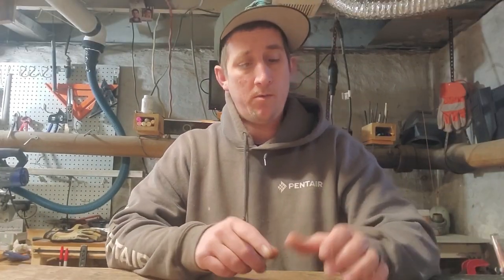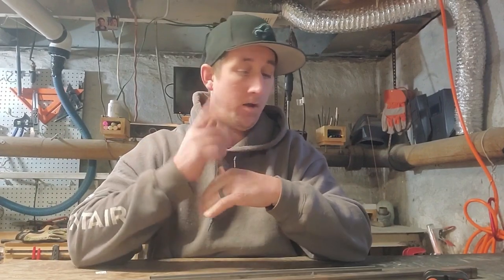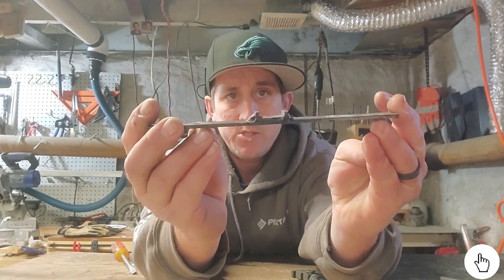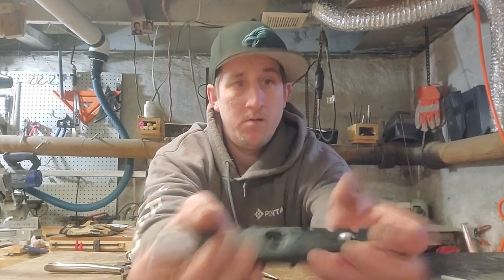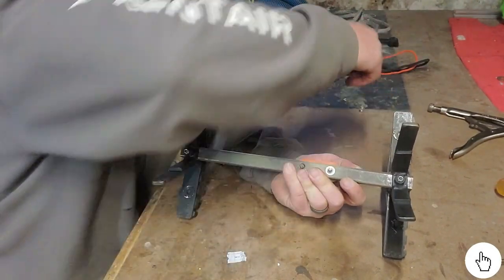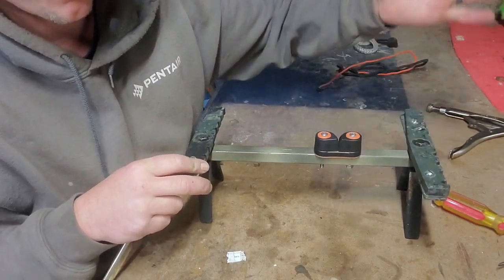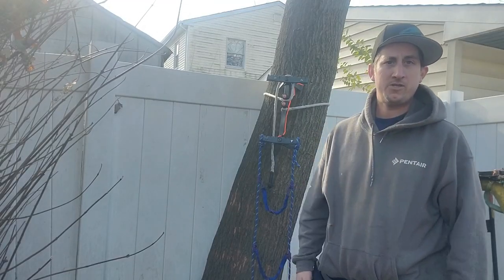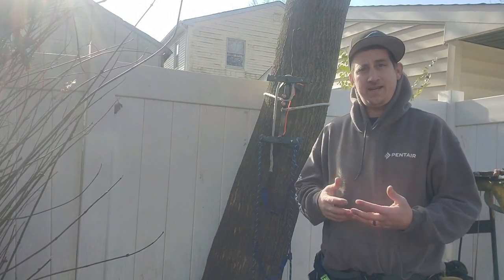Hunting 🔥 CUSTOM ONE STICK BUILD 🔥diy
homemade climbing one stick build from start to finish